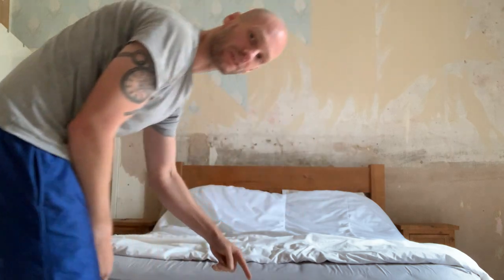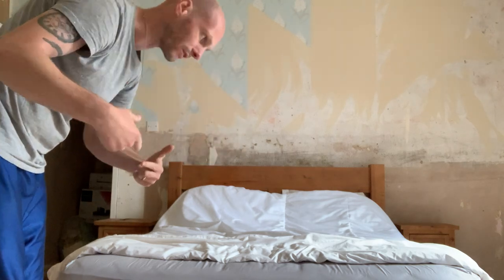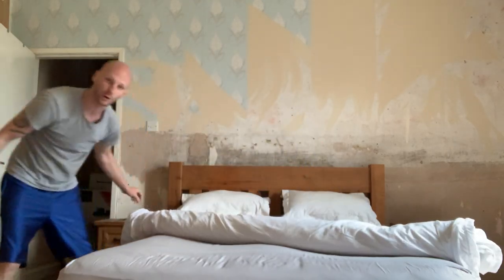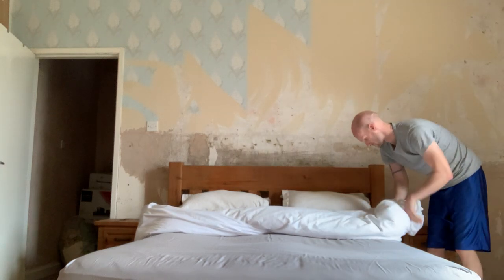Your Struggling Days in the Bedroom Are Over (Life Hack)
We've all struggled with changing our duvet cover. It's the worst part of changing our beds. Well this trick will end that and make things much easier and saves time.

(Junk and spam will be deleted and blocked)

Camera Gear:
Canon G7X MK2
Joey Gorilla Pod Tripod
Olfi action camera
Huawei p20
macbook pro 16"(editing)
macbook pro 13"